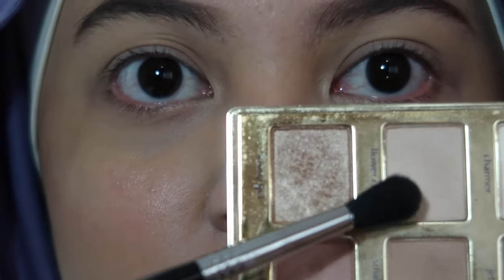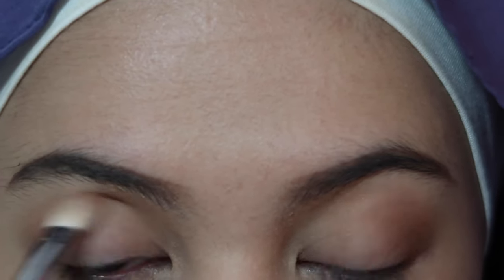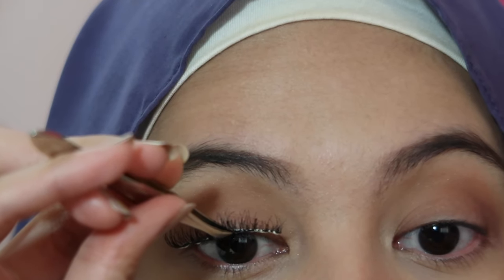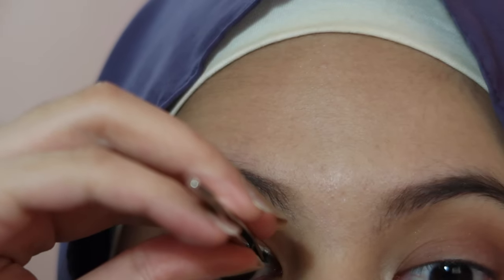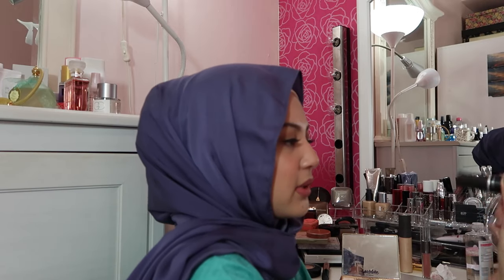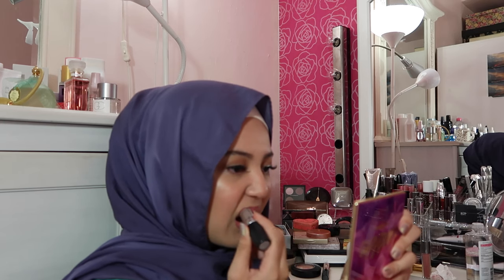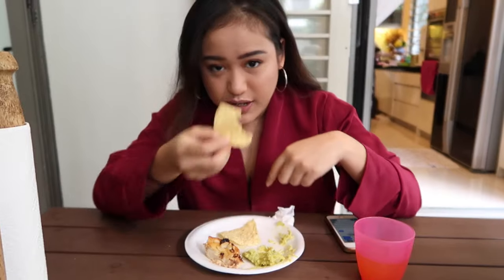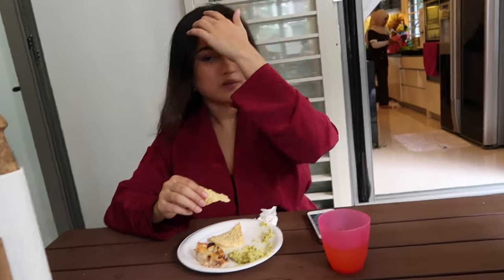GRWM & Vlog: Faafirds' Openhouse